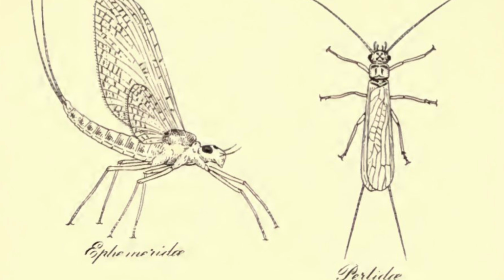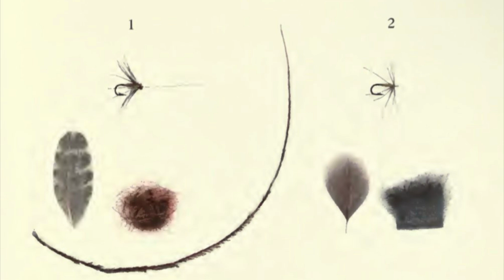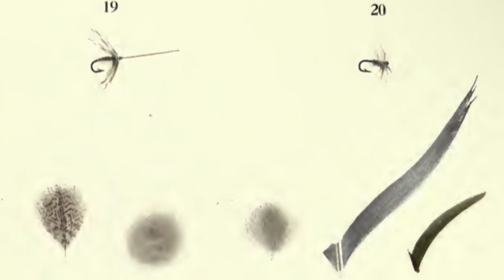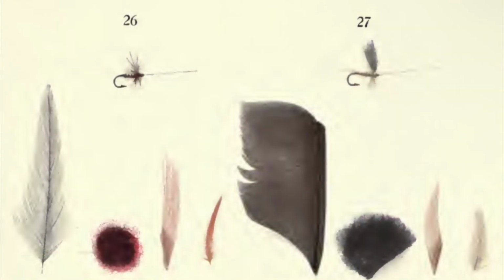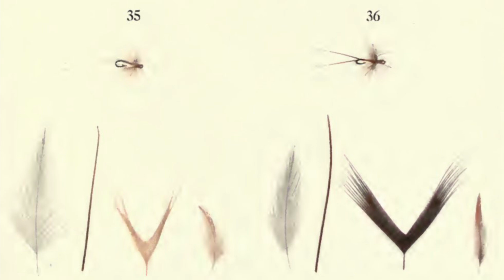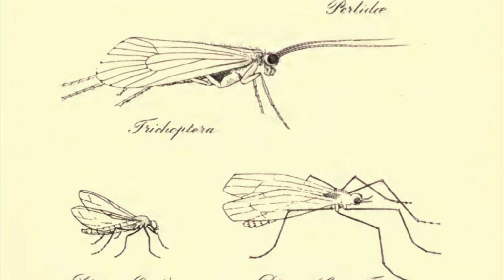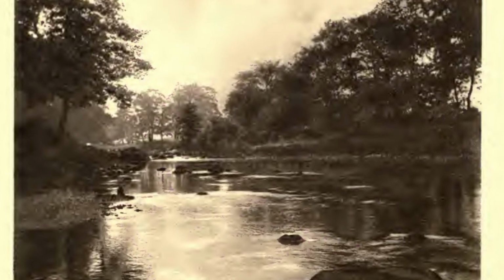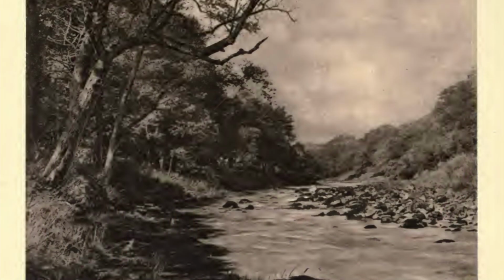Brook And River Trouting (Full Audiobook)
Journey back to 1916 with this fascinating manual on traditional North Country fly fishing techniques! 'Brook and River Trouting' by Edmonds and Lee offers timeless wisdom on the art of fly tying and fishing methods that still hold true today. From detailed illustrations of fly patterns to expert guidance on upstream and downstream techniques, this classic text reveals the secrets of successful trout fishing in England's northern waters. Whether you're a modern fly fisher looking to connect with angling history or someone interested in traditional fishing methods, this video explores the rich heritage of North Country fly fishing and its enduring influence on modern angling practices. Join us as we dive into this remarkable piece of fishing literature that helped shape fly fishing as we know it today.